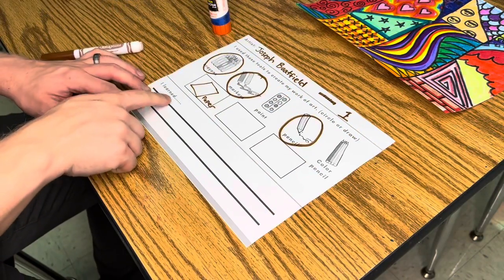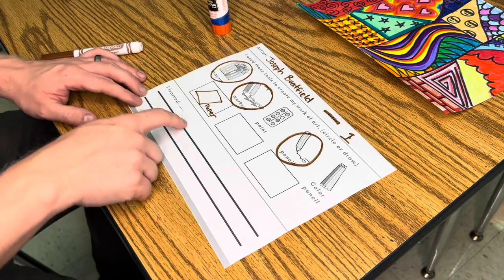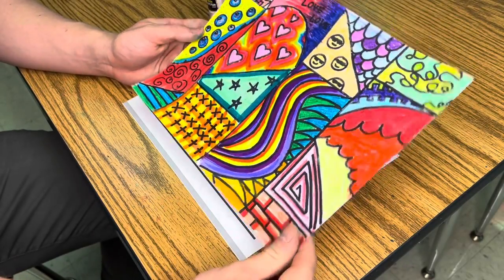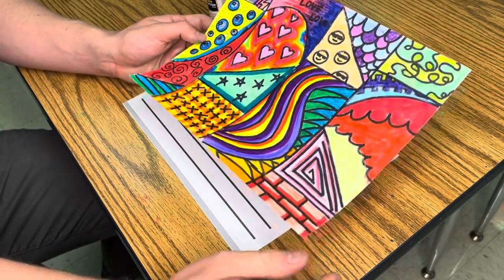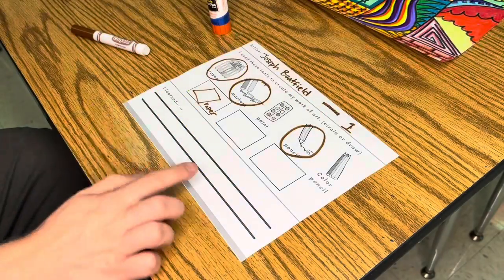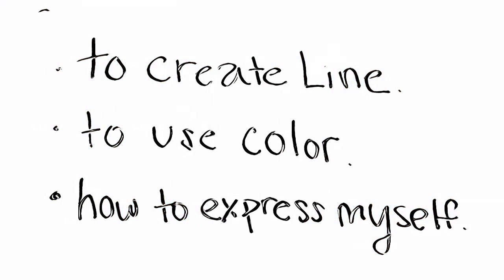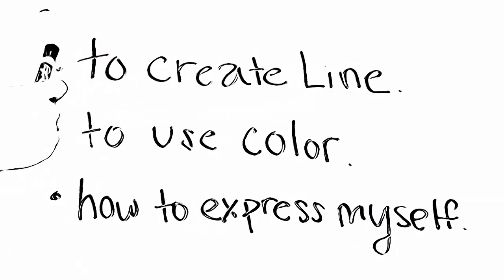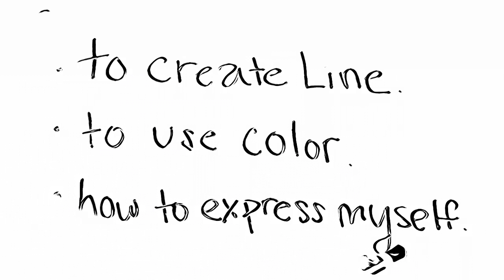First Grade Assessment